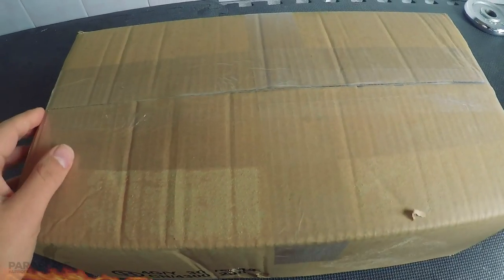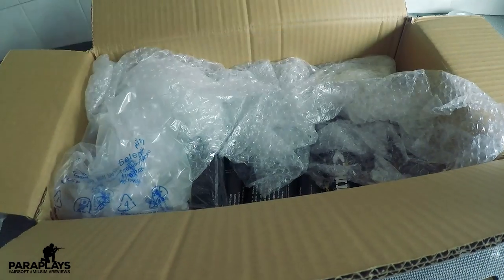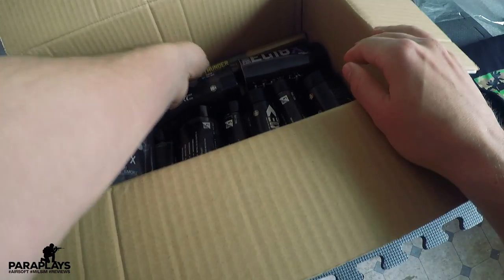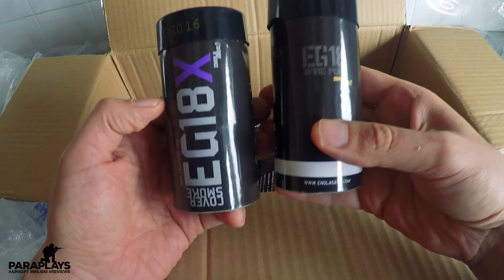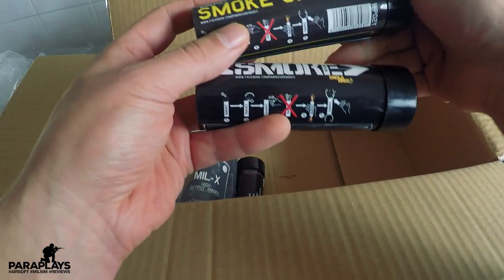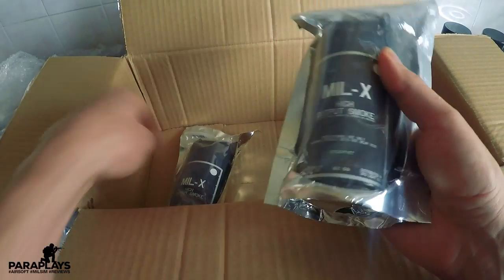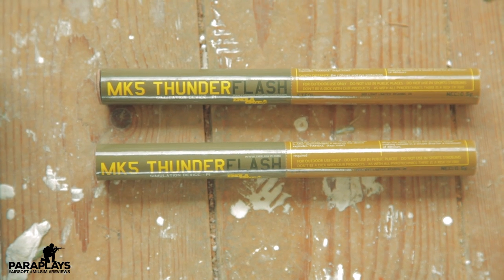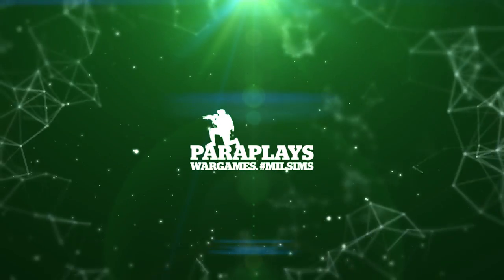Airsoft UK ►Unboxing.. Bang Awesome.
Hello and welcome to an unboxing video from ParaPlays. Whats in the mystery box? lets open her up and have a look..

Airsoft - Awesome.